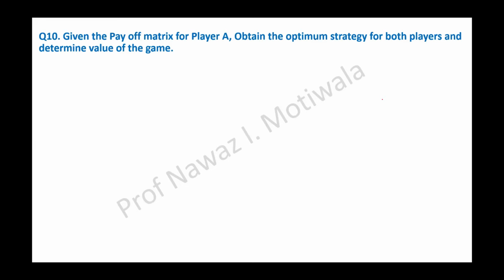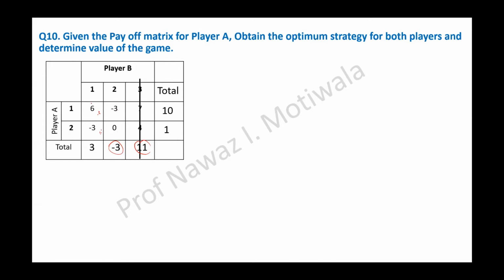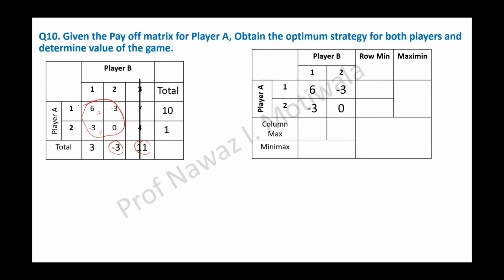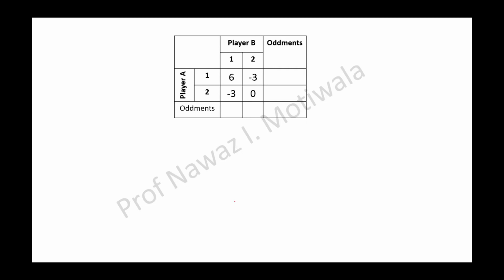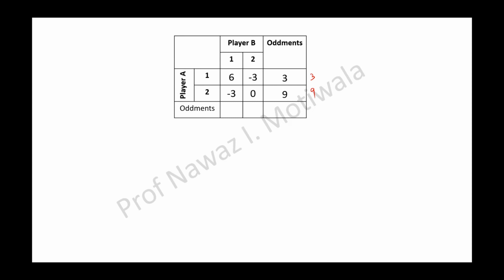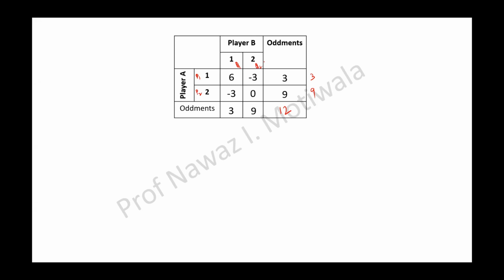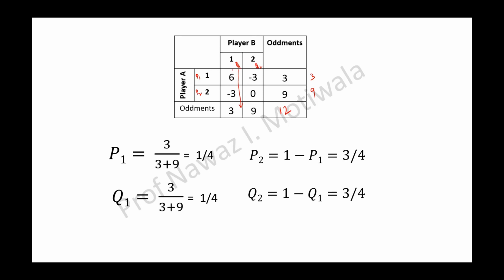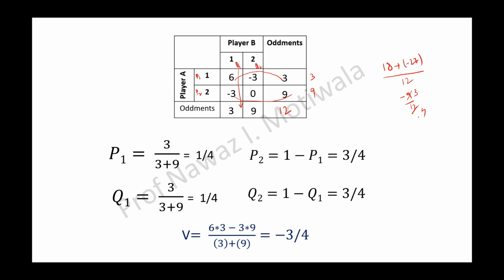Operation Research - Game Theory - Principle of Dominance - Part 3